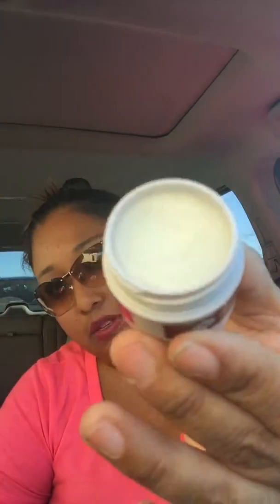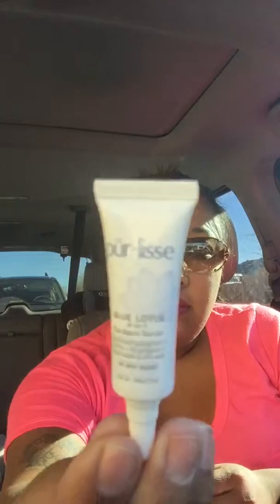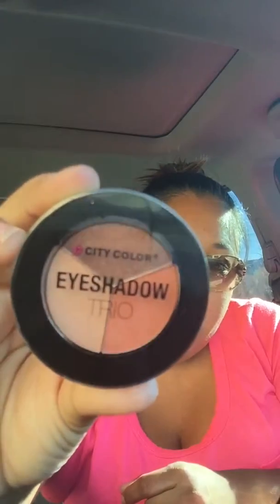January ipsy bag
Got it in the mail today and can't wait to use them. Check my Instagram out for a picture of me wearing all of products from this months bag.